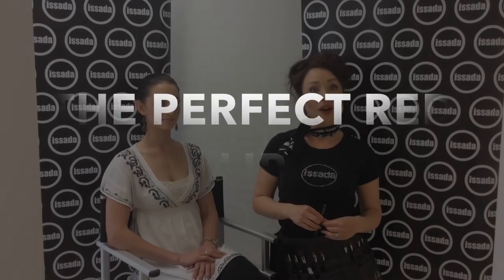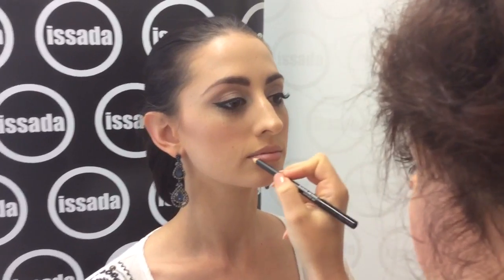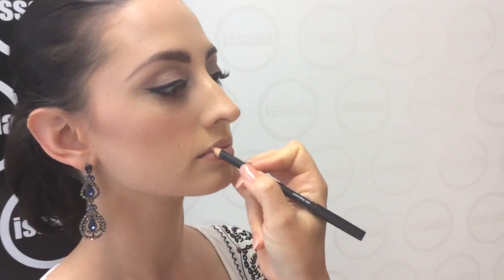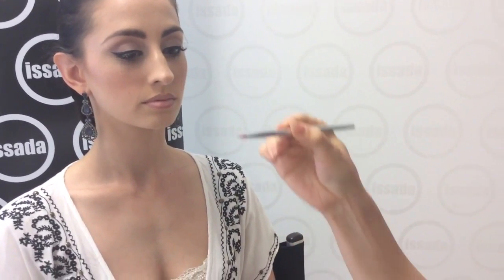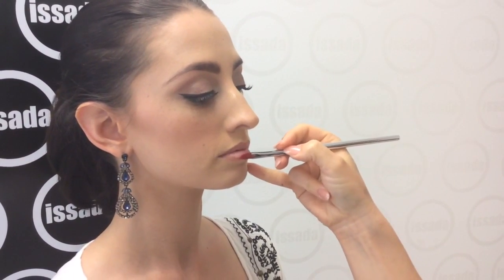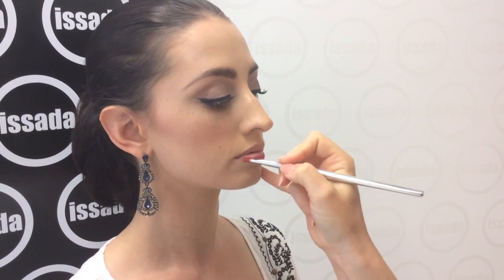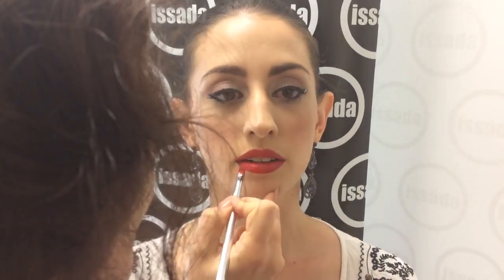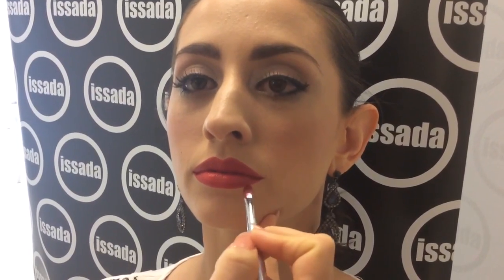HOW-TO: The perfect red lip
How to achieve a perfect red lip with crisp edges and symmetry - that LASTS!